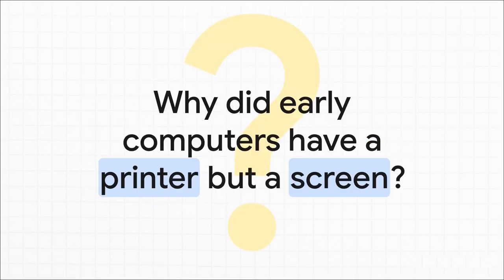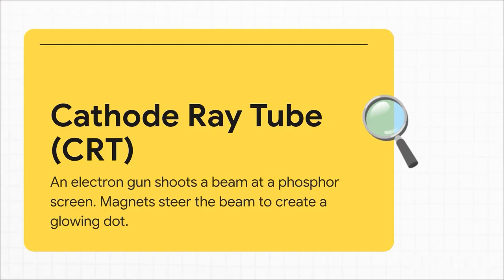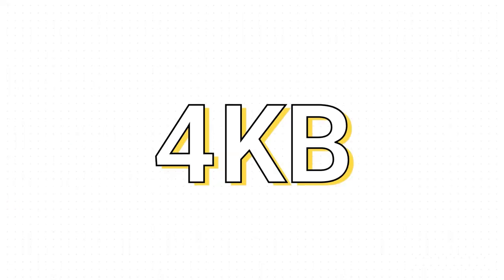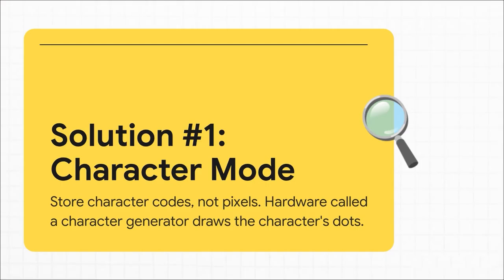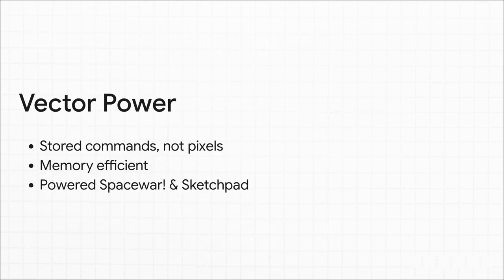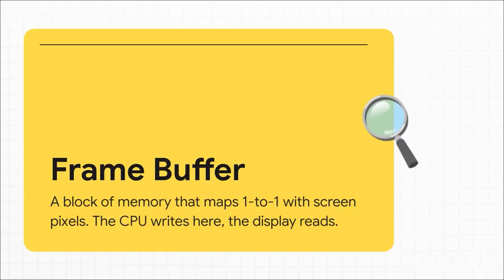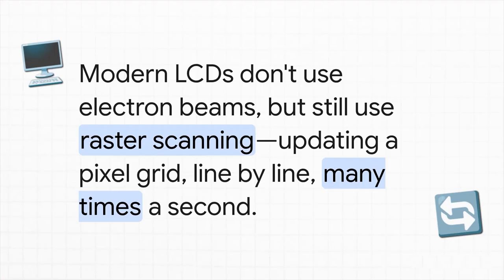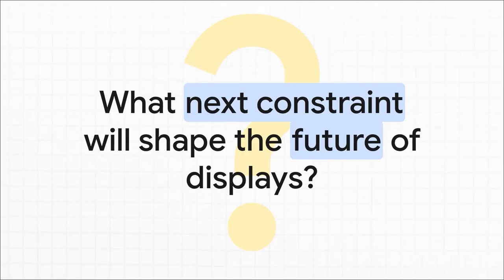C23 From Dot to Display The Secret History of Your Screen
Screens and 2D Graphics: A Teacher's Guide
Dr sudheendra S G provides a comprehensive overview of screens and 2D graphics, outlining learning goals and activities for students.

 It begins by explaining CRT technology, contrasting vector and raster scanning methods, and discussing why early computer systems prioritized text/character mode due to memory limitations, detailing how character generators functioned.

The material then differentiates vector graphics (lines) from bitmap/pixel graphics, defining key concepts like frame buffer/VRAM, resolution, color depth, and refresh rate.

Finally, the script guides students through drawing simple 2D graphics using pixel-grid thinking and covers the evolution to modern LCD displays